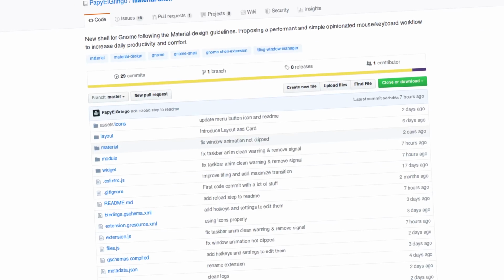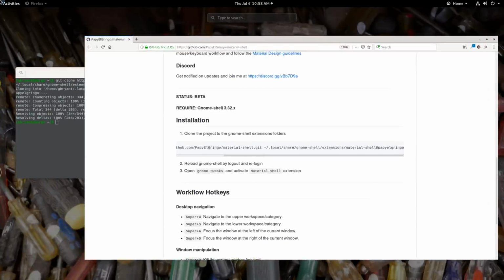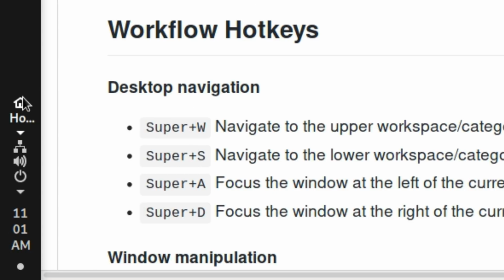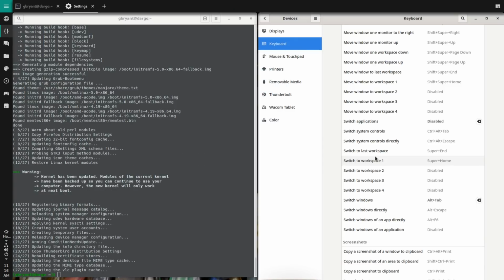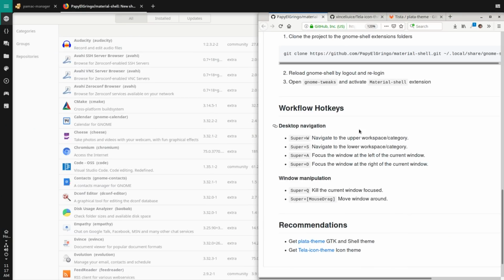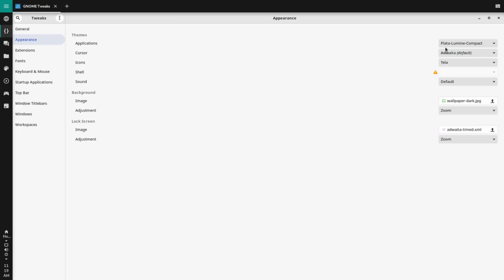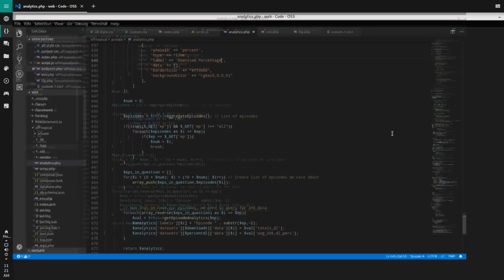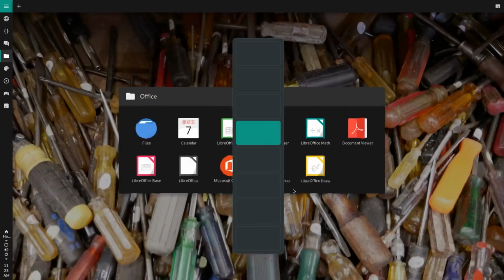GNOME... but it's been Google-ified?!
* I'm an LBRY Partner

# Common questions:
What distro(s) do you use?
 * Office PC: Manjaro GNOME
 * Laptop: Manjaro GNOME
 * GPD WIN 2: Manjaro GNOME
 * Steam Machine: Manjaro GNOME
 * Server: Ubuntu 18.04

# Why aren't you using other video services like LBRY or PeerTube?
I am on LBRY: lbry://@TheLinuxGamer#feb61536c007cdf4faeeaab4876cb397feaf6b51 and I also have a BitChute mirror.
Most PeerTube instances have a data quota that just doesn't serve my channel well. My videos are high-res (4K) and I'd exceed most quotas in one or two videos.

Office Rig:
 * AMD Ryzen 7 1800x
 * AMD Vega 64
 * 32 GB RAM
 * Manjaro GNOME

Steam Machine:
 * Intel Core i7 at 3.8 GHz
 * Nvidia GTX 970 4GB
 * 12 GB RAM
 * Manjaro GNOME

Backup Rig:
 * Intel Core i5 at 3.4 GHz
 * Nvidia GTX 750 Ti
 * 8 GB of RAM

Server:
 * 8 GB RAM

BTC: 34Qzes77WJoyBaypBNvhG1Ei6WSUC6Bs1p
ETH: 0x148e816D2cc2c533126dA7B3b5179Ad9aB25c7aF